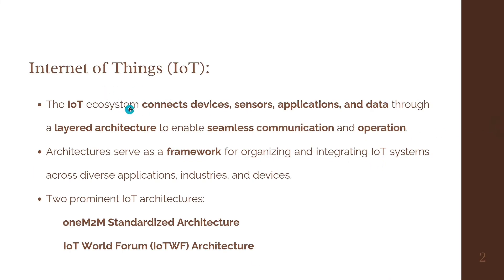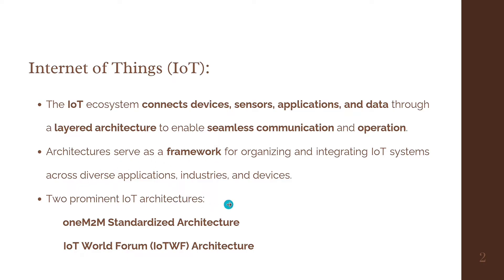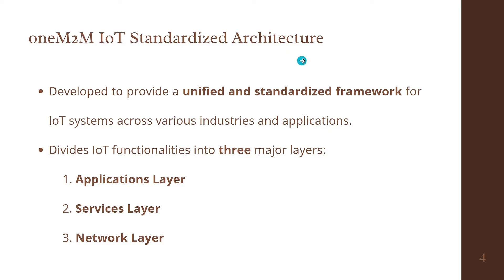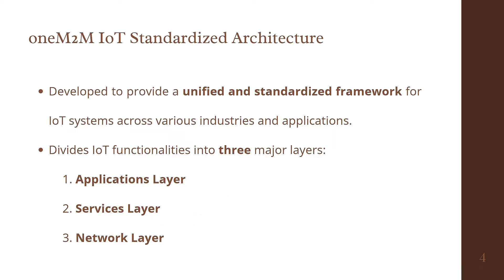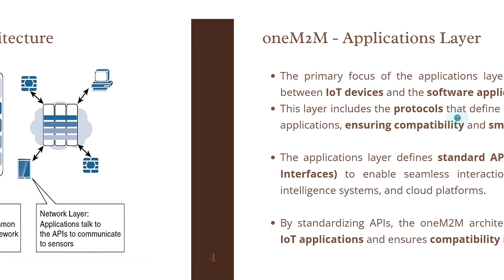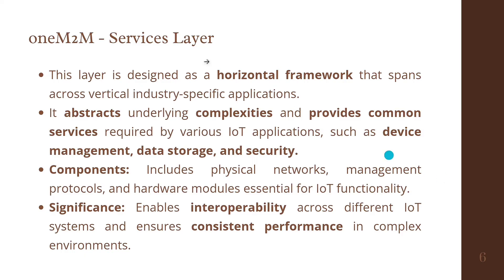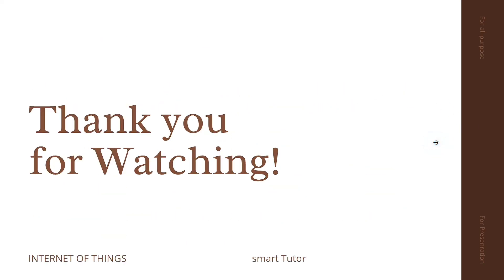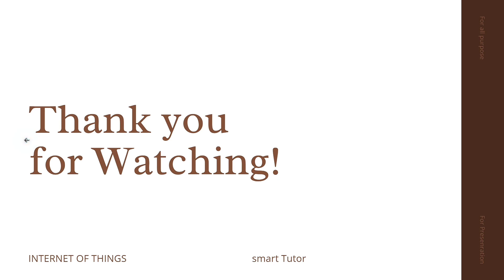𝗣𝗔𝗥𝗧 𝟭 || 𝗢𝗻𝗲 𝗠𝟮𝗠 𝗔𝗿𝗰𝗵𝗶𝘁𝗲𝗰𝘁𝘂𝗿𝗲 || 𝗠𝗢𝗗𝗨𝗟𝗘 𝟭 || 𝗞𝗧𝗨 || IMPORTANT QUESTION || 𝗜𝗡𝗧𝗘𝗥𝗡𝗘𝗧 𝗢𝗙 𝗧𝗛𝗜𝗡𝗚𝗦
MODULE 1
KTU 2019 SCHEME
S8 ELECTIVE
USEFUL FOR SUPPIMENTARY STUDENTS